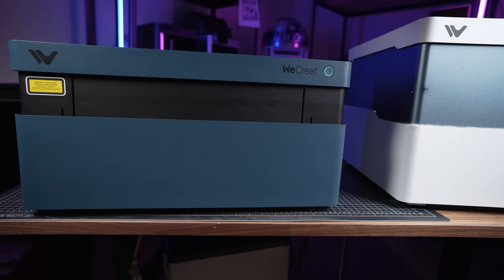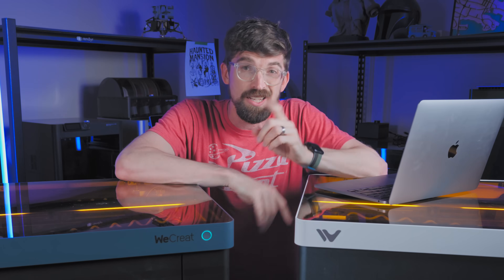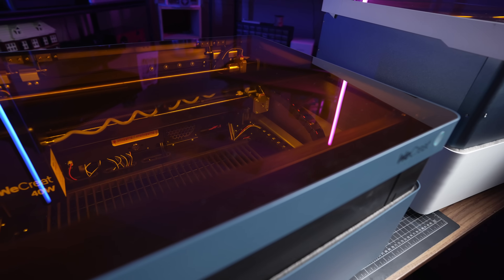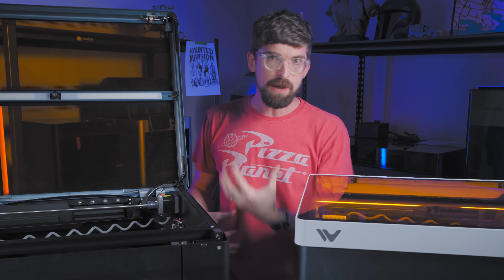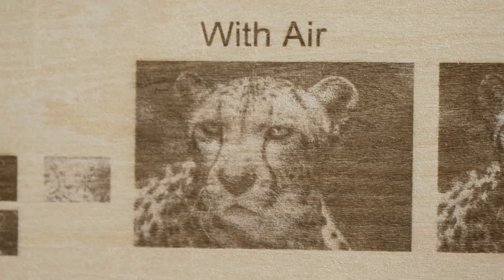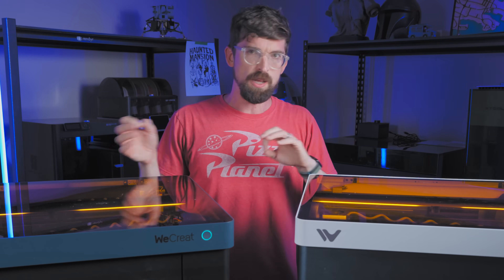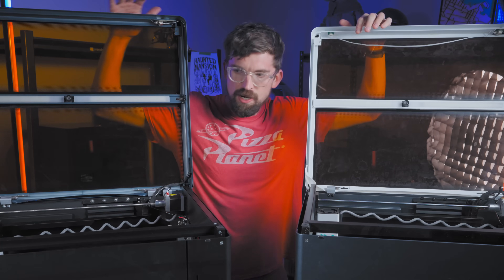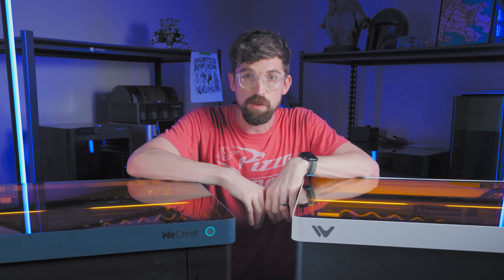Laser Companies Are Lying To You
WeCreat has come out with the 40W version of their Vision desktop diode laser.  But does more power actually make it better?

WeCreat Vision 40W

00:00 - Intro
02:13 - Lie 1
03:25 - Lie 2
04:08 - Lie 3
04:55 - Lie #4